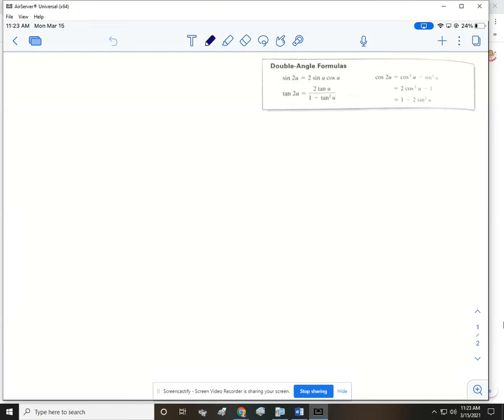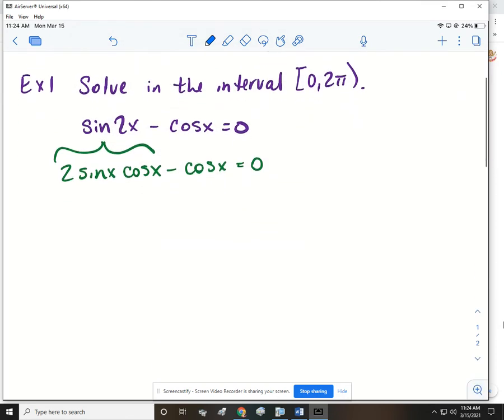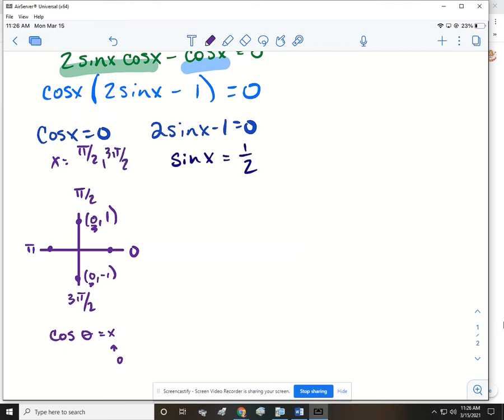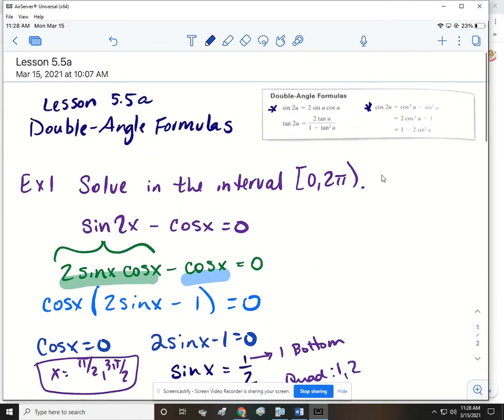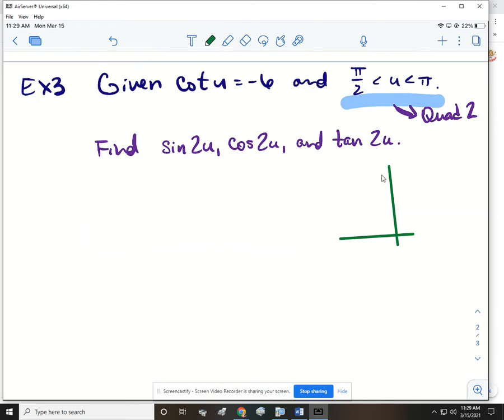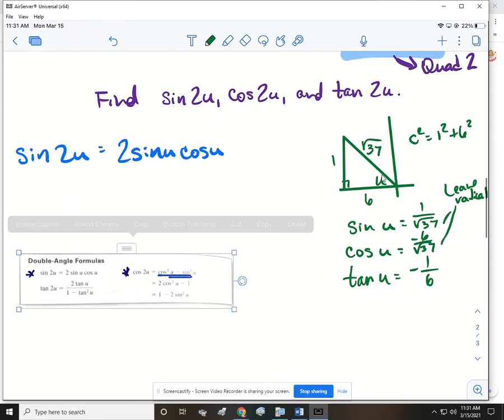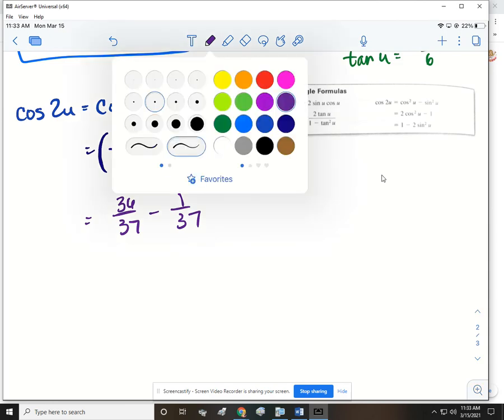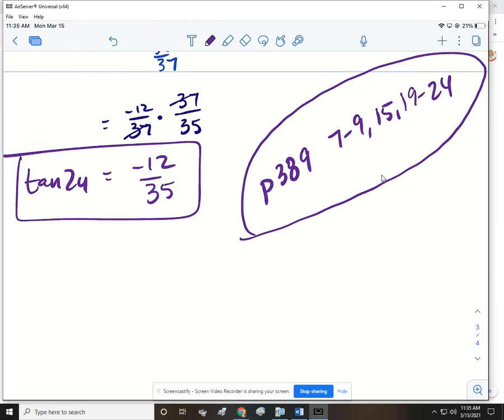Lesson 5.5a Double-Angle Formulas